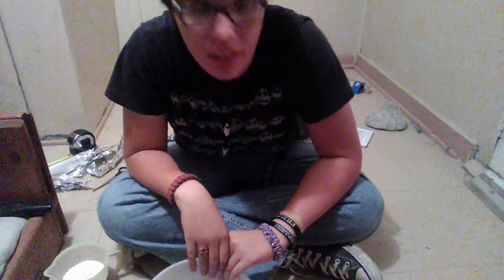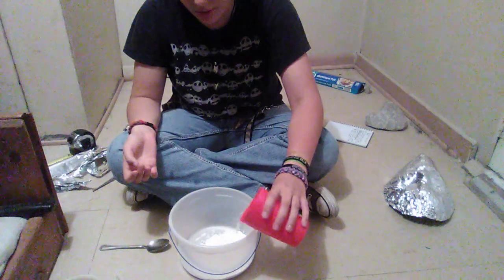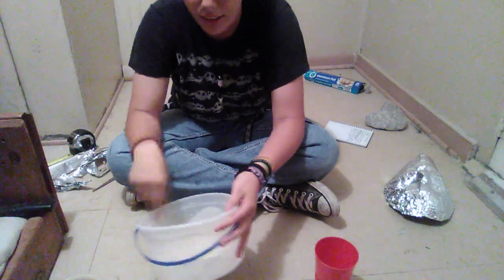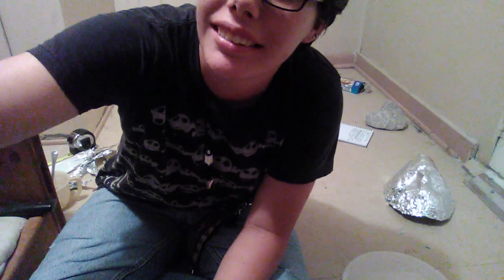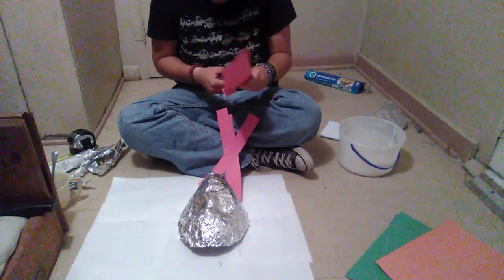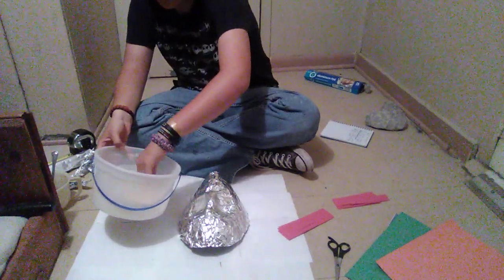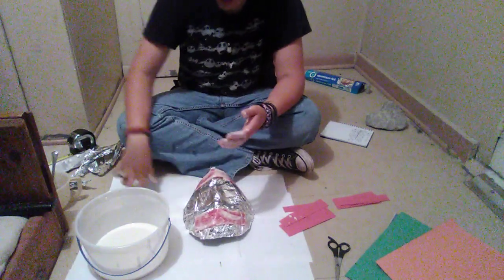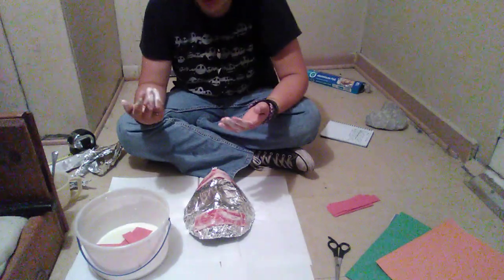How to make a Scarecrow mask Part:2-3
In this video I'll show you how to make paper mache and how to cover the tin foil to make the mask itself.